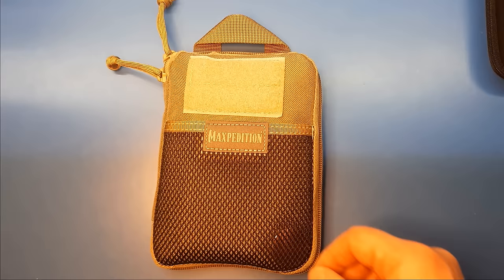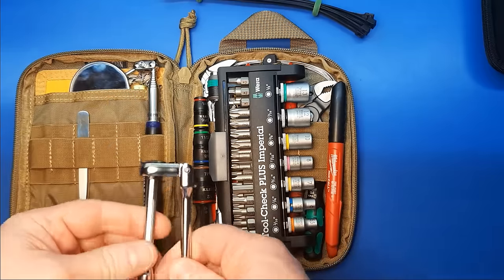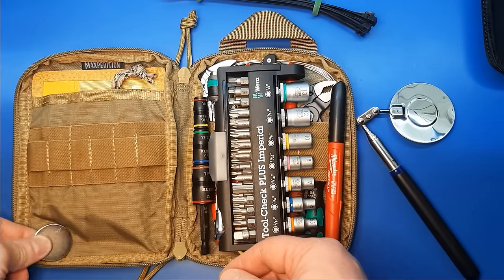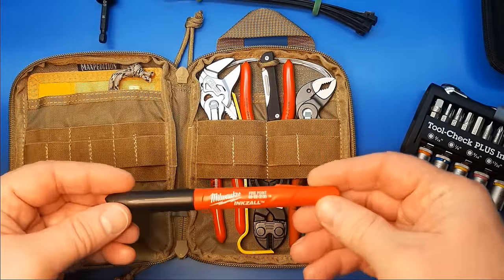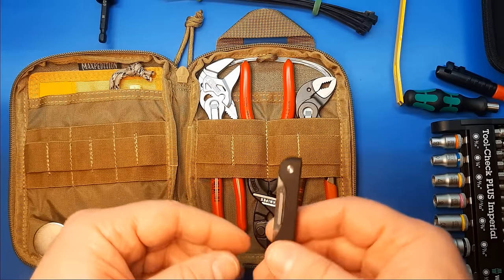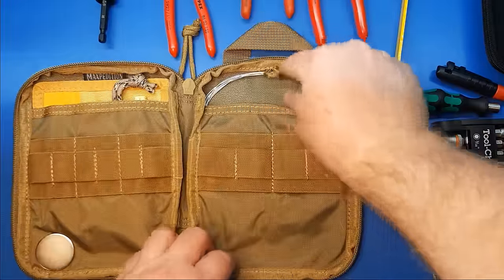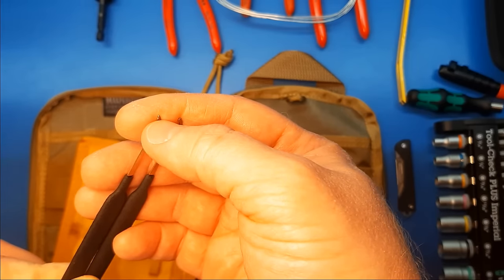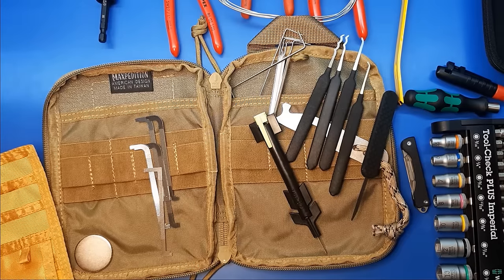Mini toolkit for my Get Home Bag / overnight backpack.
I recently put together a compact toolkit to stay in the backpack (BOB / GHB / overnight pack or whichever you want to call it) that I keep in the van.  Before I just had my old Swiss Army knife and some duct tape (still in the pack) and I decided I wanted a bit more versatility in terms of tools than just the classic MacGyver combo.

There are certain obvious items not in the kit such as Gorilla Tape - some things I already had in the backpack and are still there, tape being one such item.

I'll probably do a separate video of the backpack eventually.

Links to everything shown:

Maxpedition E.D.C. Pocket Organizer
ASA Techmed 4 Pockets Nurse Organizer
Klein Tools 32907 7-in-1 Flip Socket
Wera 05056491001 Tool-Check Plus Imperial
Wera 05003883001 Metric Socket Set ¼”
Knipex 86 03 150 Pliers Wrench, 6-Inch
Knipex 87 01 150 Cobra Pliers, 6-Inch
Knipex 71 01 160 CoBolt Cutter, 6-Inch
Samior S12 Folding Scalpel
DIYMAG Neodymium disk magnets
~3ft Inspection Mirror
Hakko CHP 3C-SA Very Fine Point Tweezers
Milwaukee Inkzall
Stanley STHT55135 Pry Bar Set
Zip Ties: …they’re zip ties, you can find them, I believe in you.